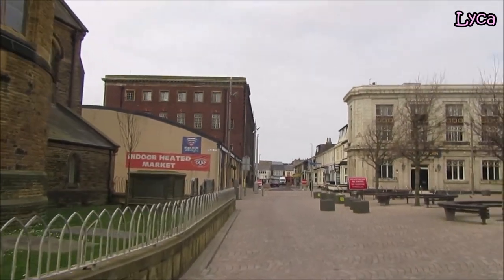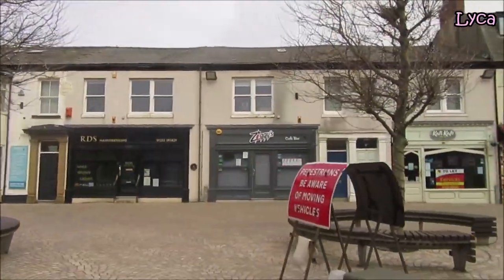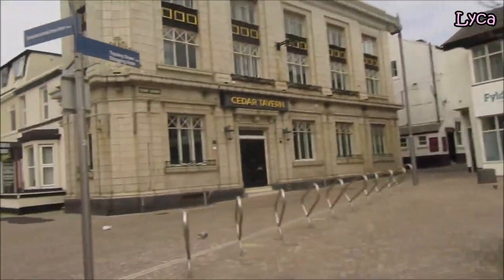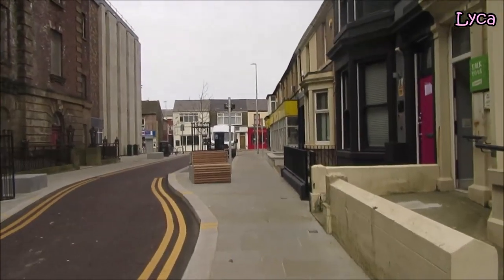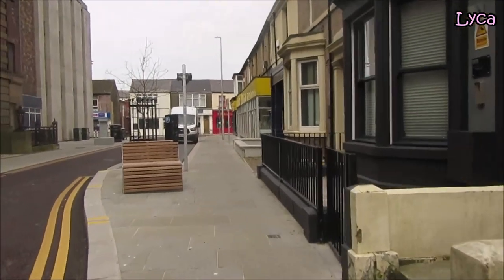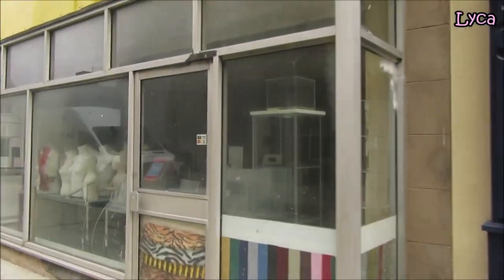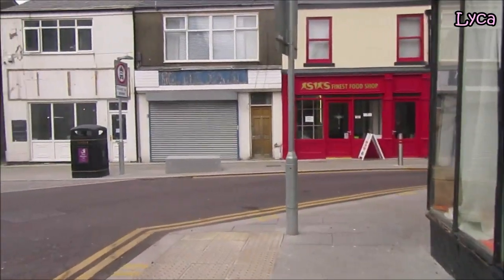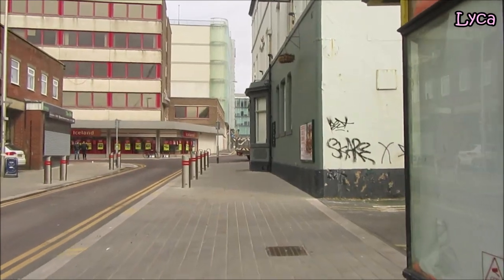Talking Blackpool #13 Social Distancing in town at Blackpool